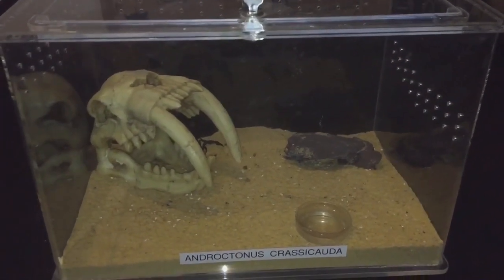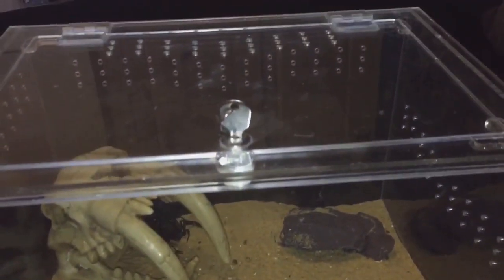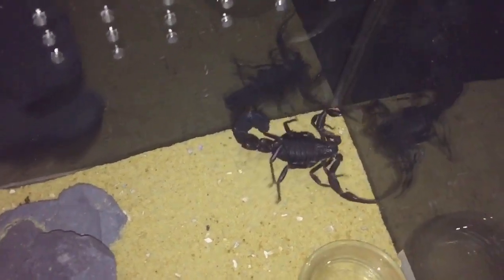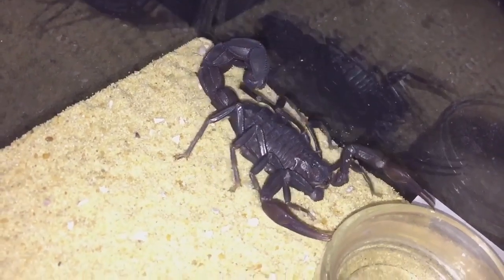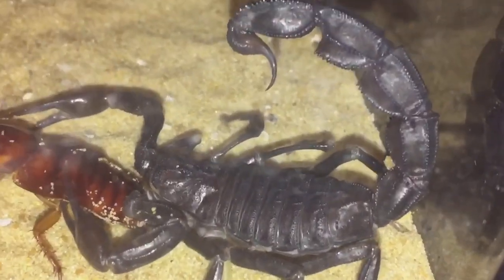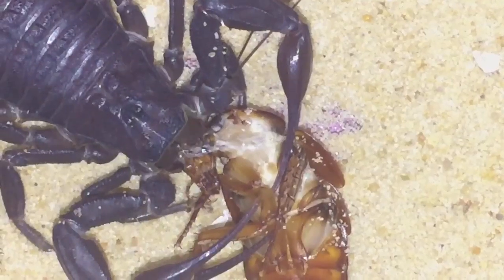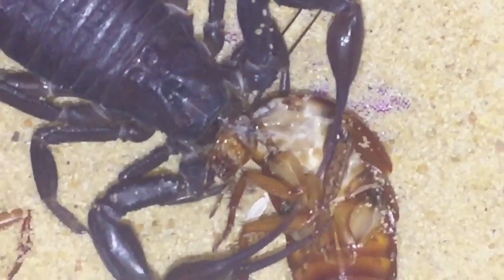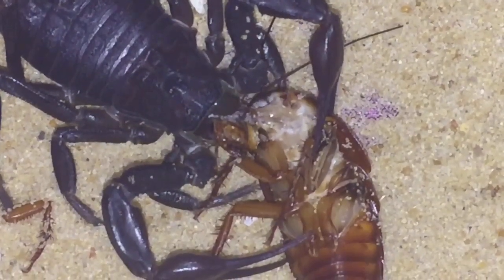Androctonus Crassicauda, Arabian Fat Tailed Scorpion, Periplaneta Americana, Feeding.